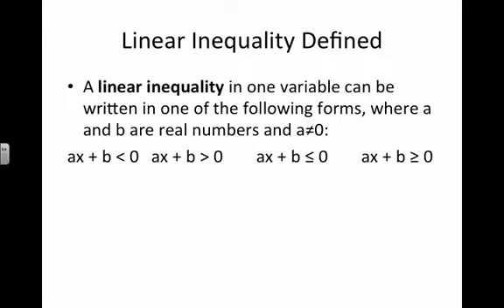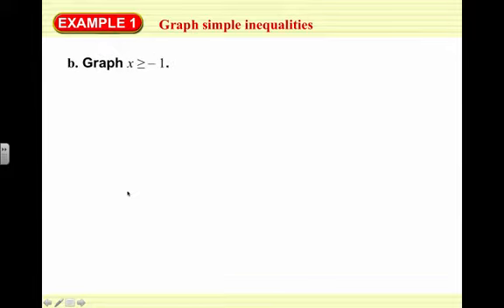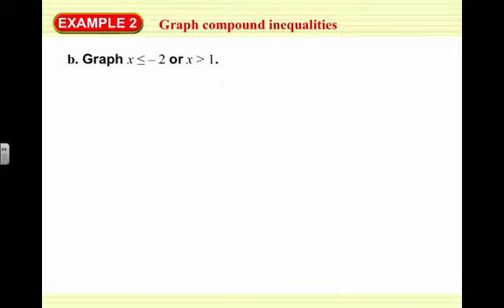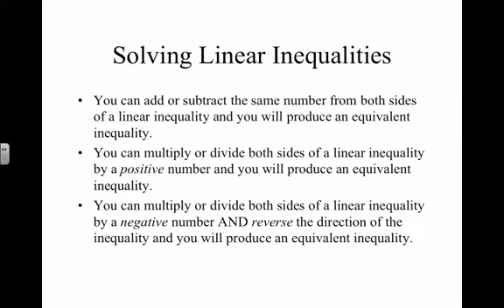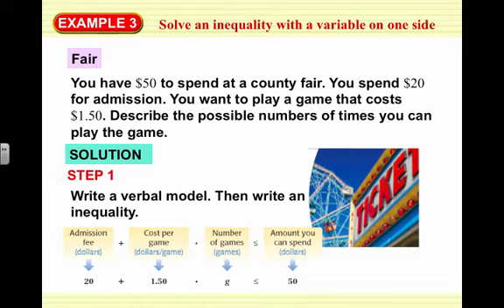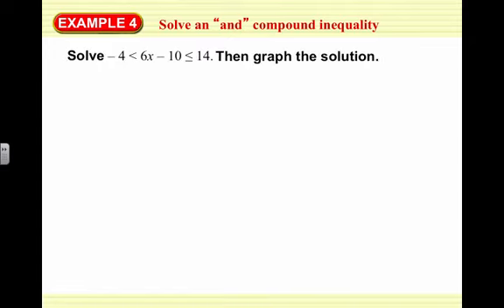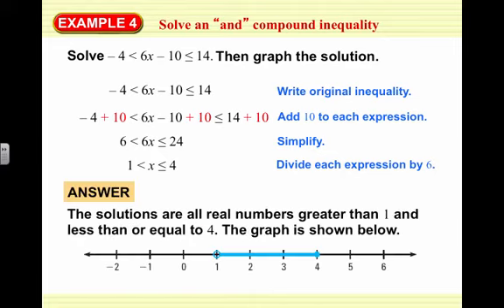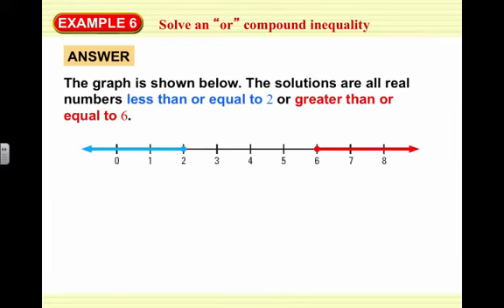AL2 1.6 Video Linear Inequalities 1314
Table of Contents:

00:02 - Al2 Lesson 1.6
00:06 - Objective:
00:08 - Linear Inequality Defined
00:30 - Solutions and Graphs
00:45 -
01:30 -
02:11 -
02:40 -
03:31 - Solving Linear Inequalities
04:34 -
05:24 -
06:12 -
07:35 -
08:29 -
08:32 -
08:40 -
09:00 -
09:01 -
09:07 - Larson Algebra 2
09:08 - The Algebra 2 book used at  HC
09:10 - Source in video presentations
09:21 - The Algebra 2 book used at  HC
09:22 - Source in video presentations